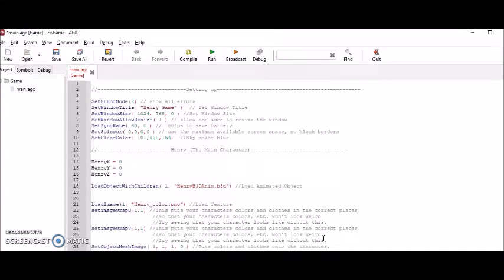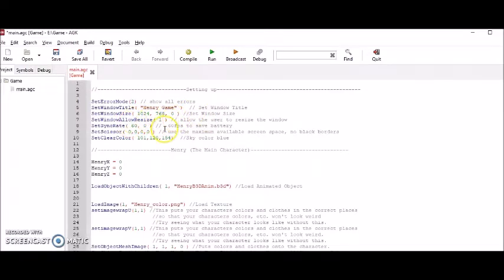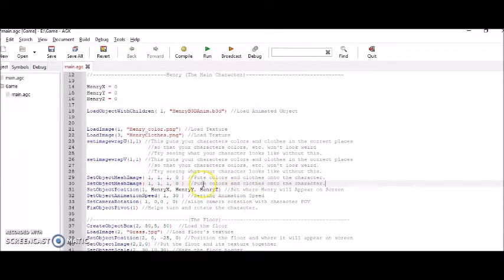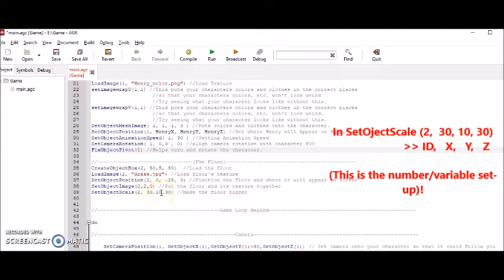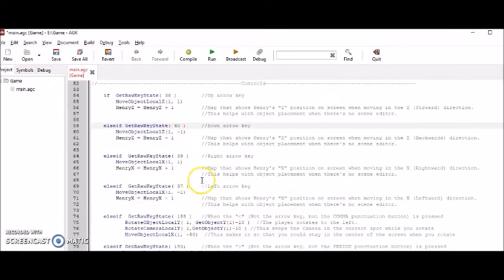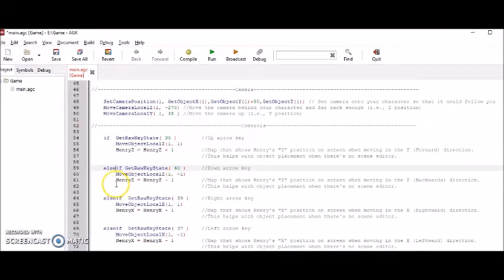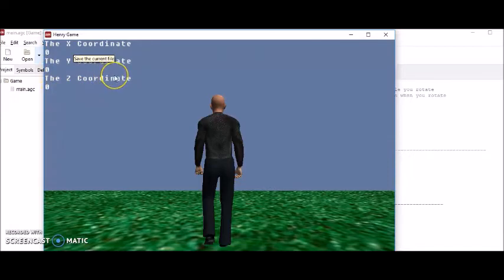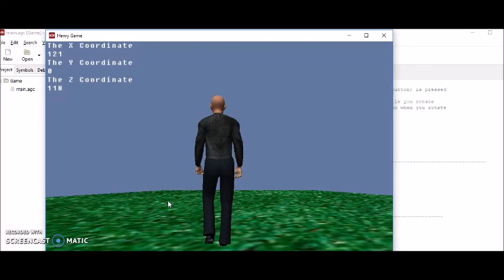AppGameKit - How to create 3D Walking Animations Tutorial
Game Programming
(Henry Emphrey)